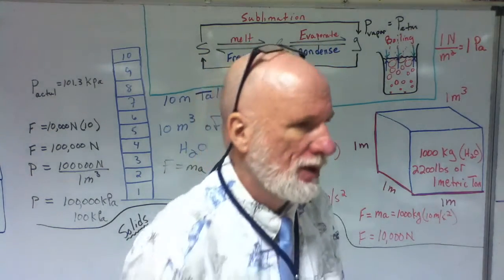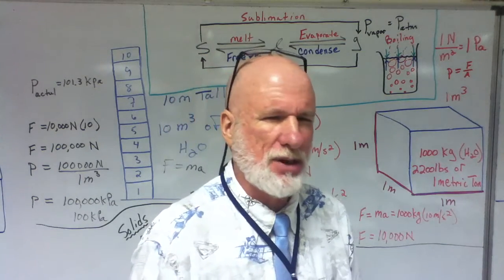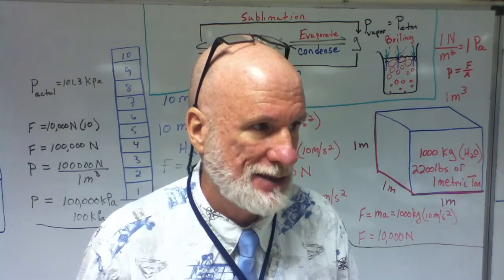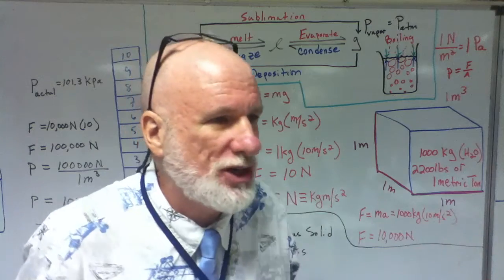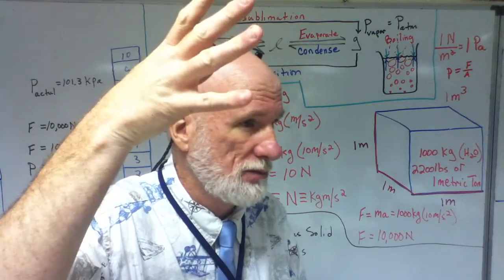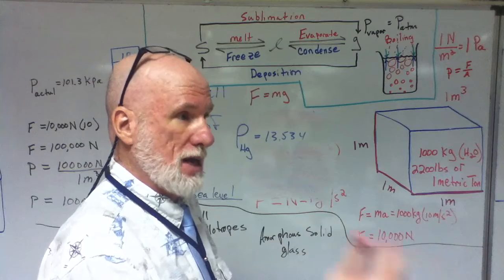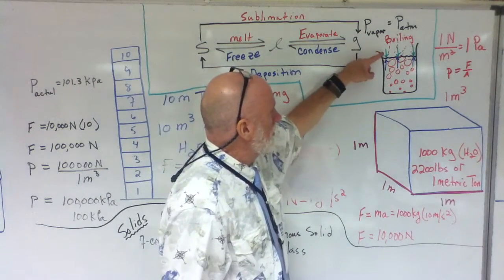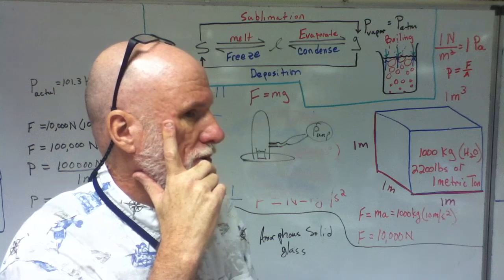States of Matter (Pre-Gas Laws) Part II